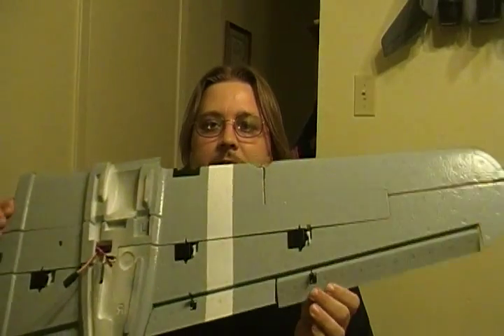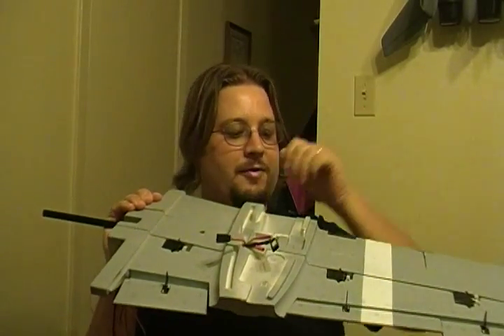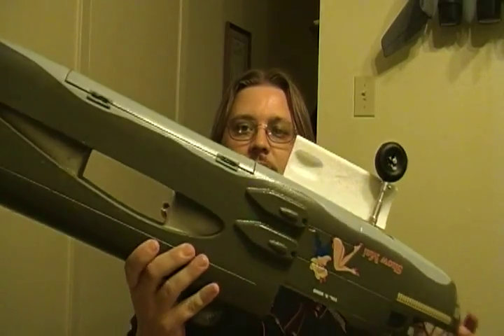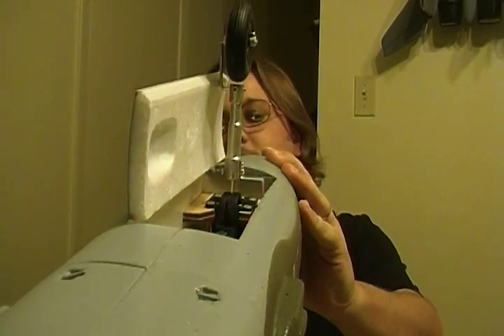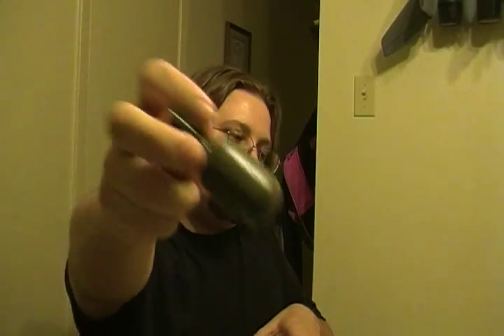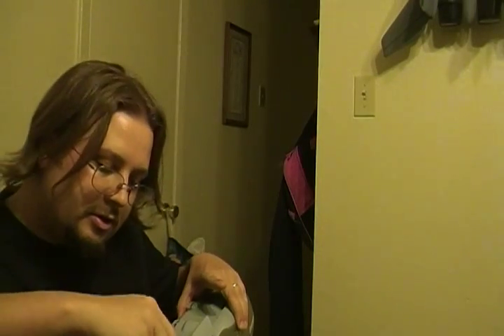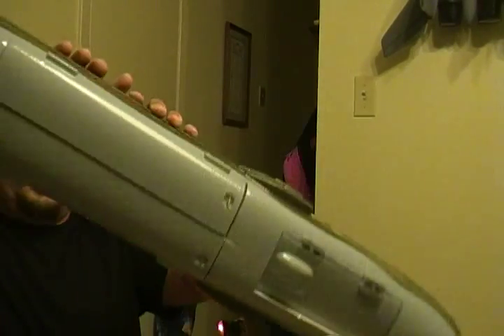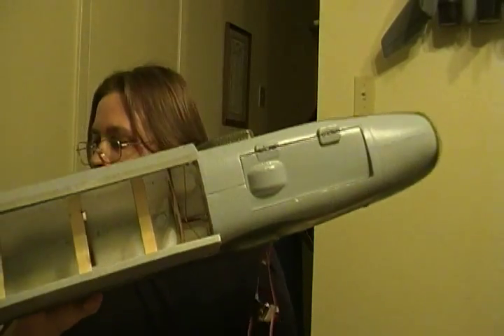X-UAV B-25 Parts & Features Review Part 1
This is the 1600mm B-25 from X-UAV.com.  This video will cover the features of the wing and fuselage.